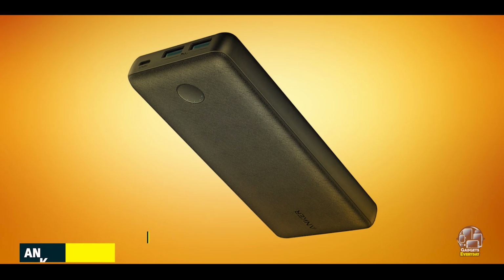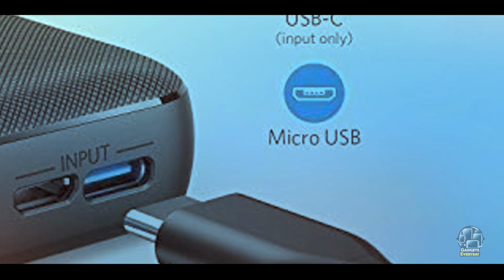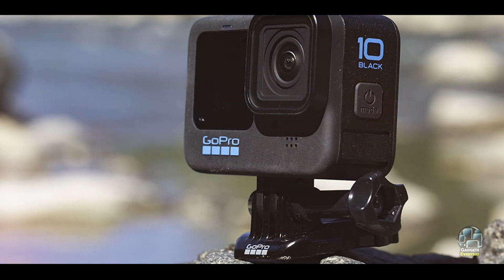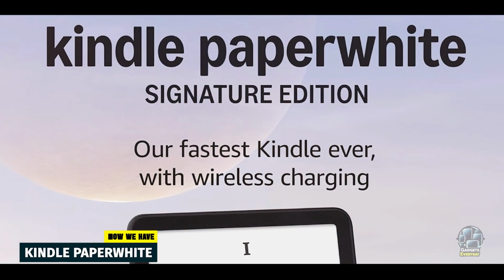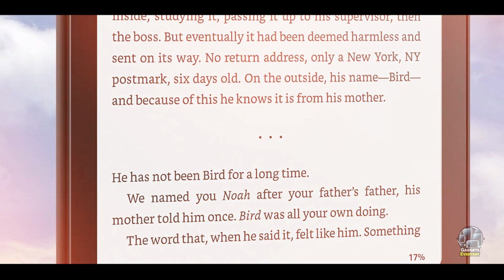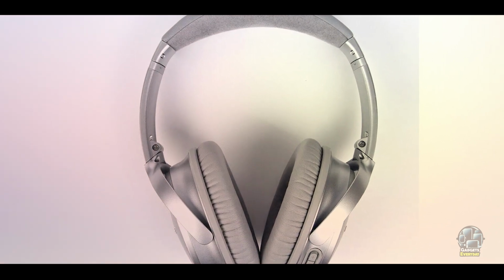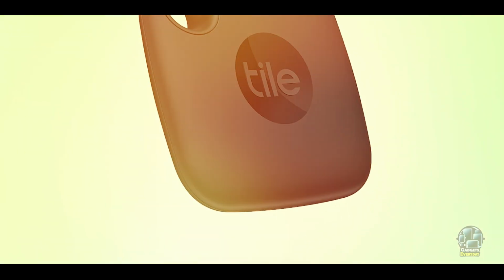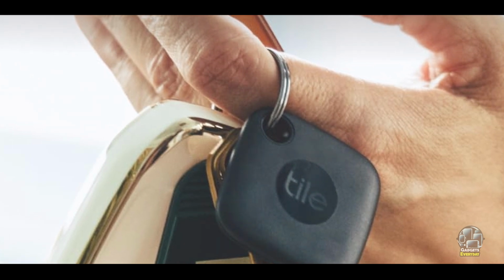Essential Travel Gadgets: Make Your Trips Smoother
Links Get From Here:

1  Anker PowerCore
2  GoPro HERO
3  Kindle Paperwhite
4  Bose QuietComfort 35 II
5  Tile Mate

Discover a world of innovative travel gadgets designed to enhance your journeys. From portable chargers to noise-canceling headphones, our curated collection offers the latest tech to make your travels more comfortable, efficient, and enjoyable.

Some of the footage used in this video is not original content produced by "Gedget Everyday" Portions of stock footage of products was gathered from multiple sources including, manufactures, fellow creators and various other sources.